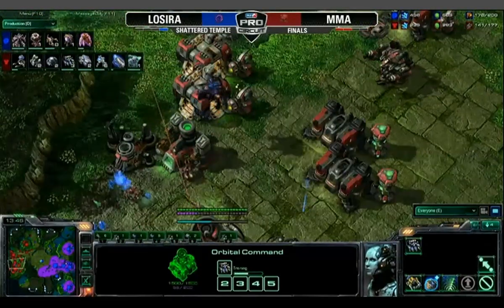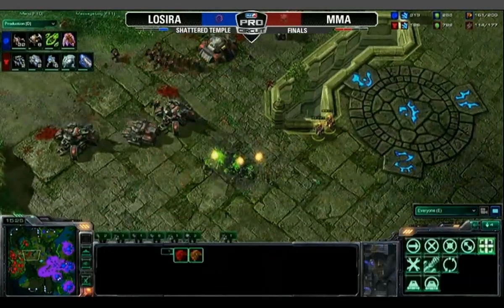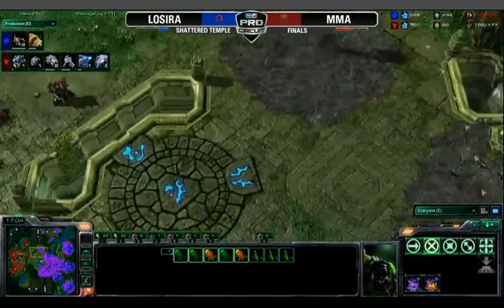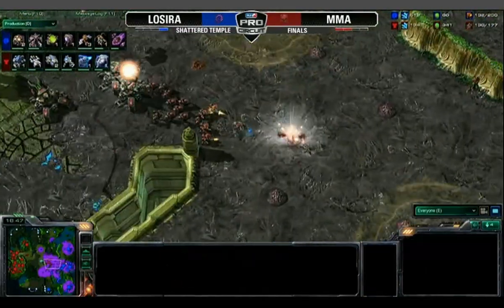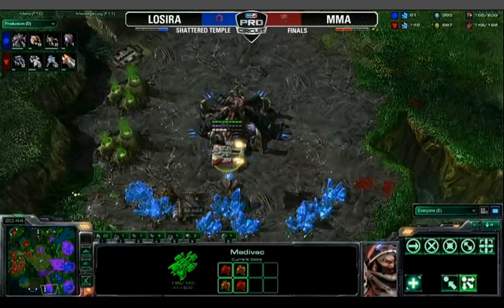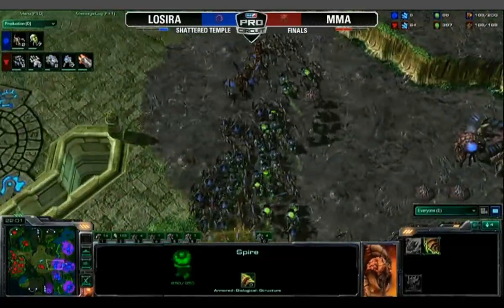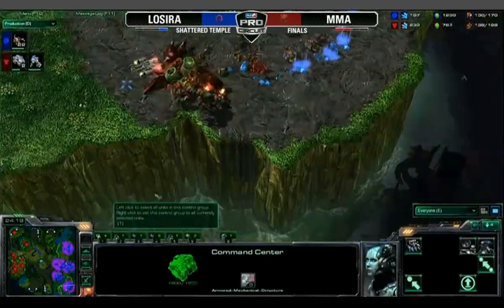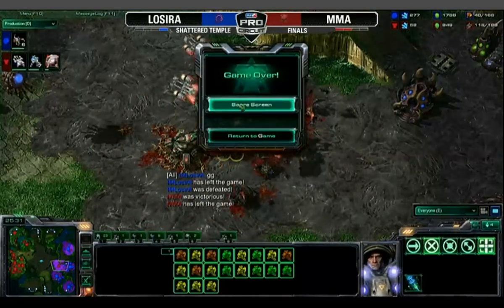MLG Columbus 2011 - Starcraft II - Game 1 - SlayersMMA (T) VS IMLosira (Z) Part 2/2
Major League Gaming at Columbus 2011.
Day 3 - Finals : Slayers MMA as Terran player against Increadible Miracle Losira as Zerg player. This is game 1.
Part 2/2.